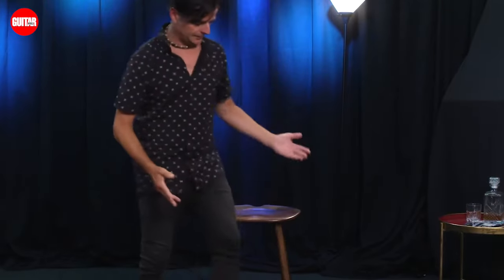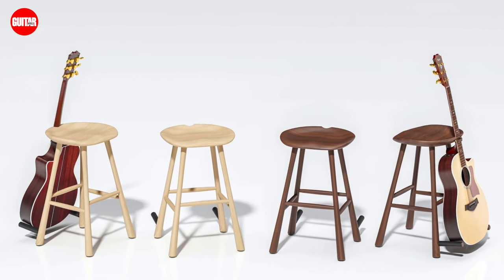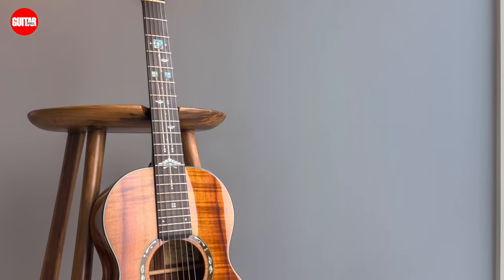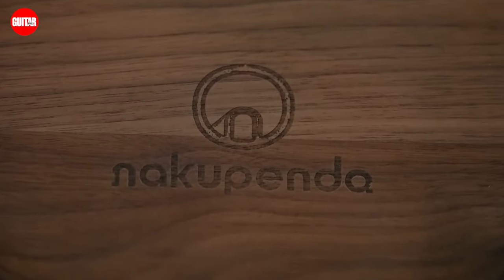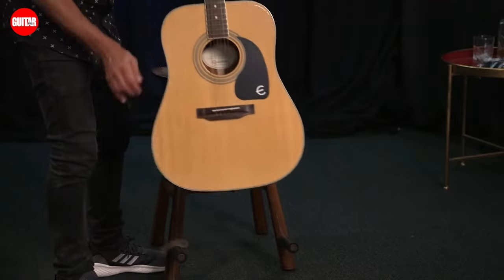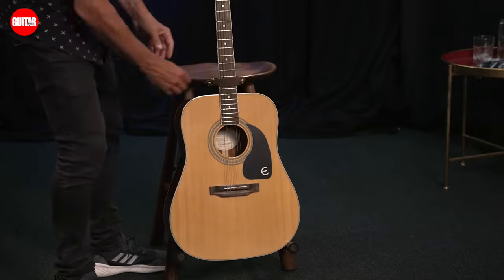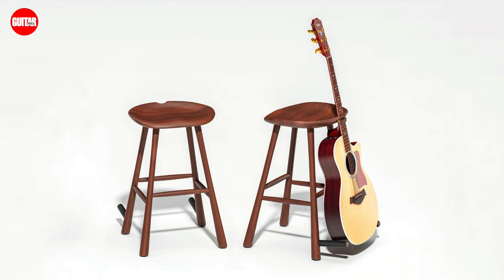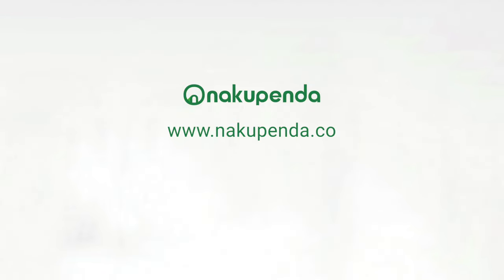Guitar World Reviews the Nakupenda GM25 Guitar Master Stool | Best Gear of 2024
In this exclusive clip from Guitar World’s 2024 Summer Ultimate Gear Guide, the Nakupenda GM25 Guitar Master Stool is highlighted as one of the top gear picks of the year. Discover why this ergonomic and beautifully crafted stool is becoming a favorite among guitarists.

Don’t forget to check out the full video on Guitar World’s channel for more amazing gear!